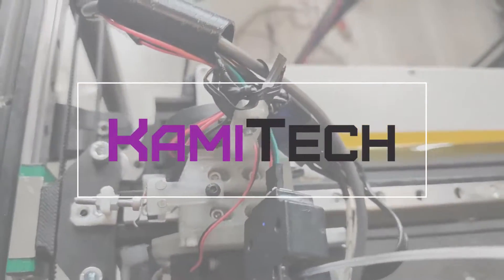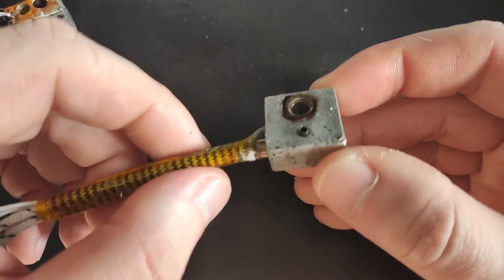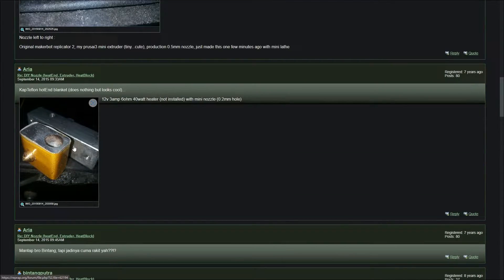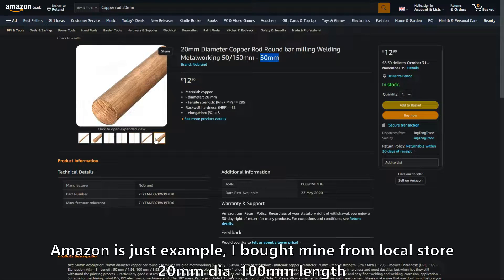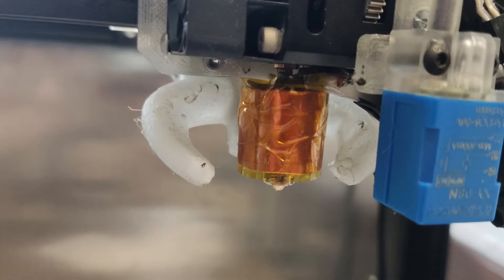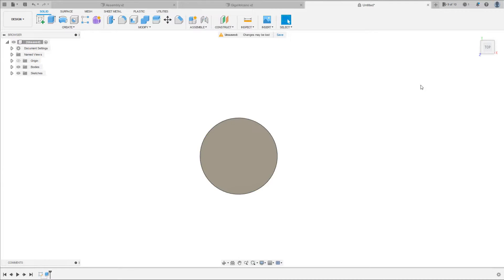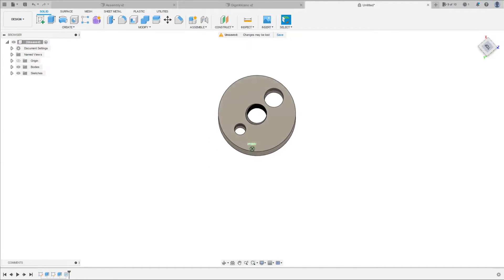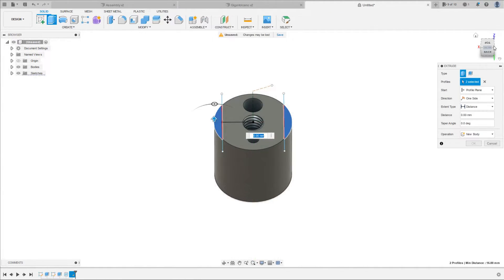DIY Heatblock for 3D printer